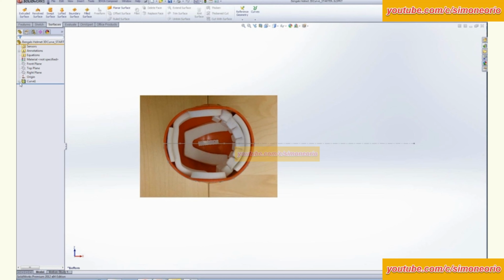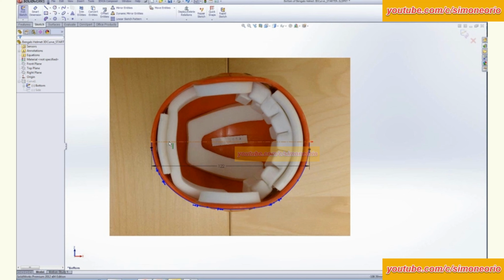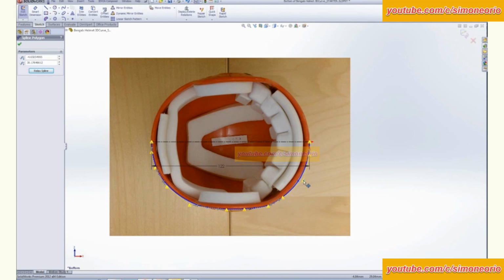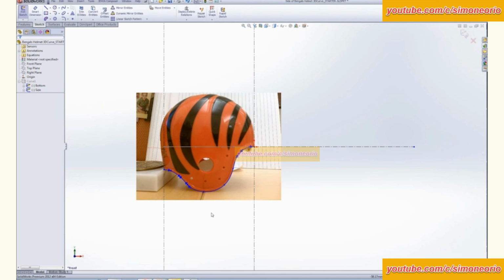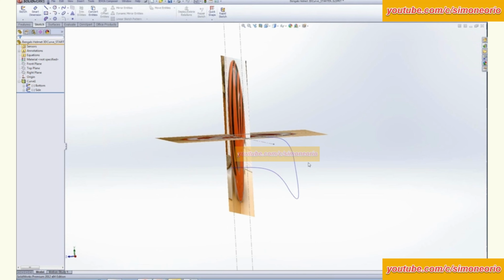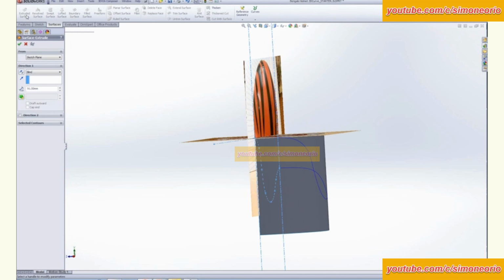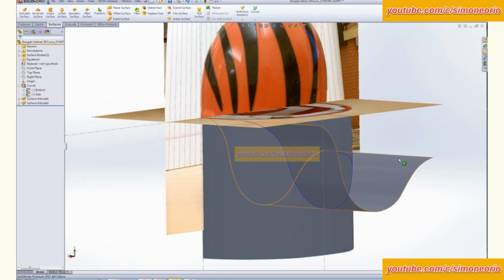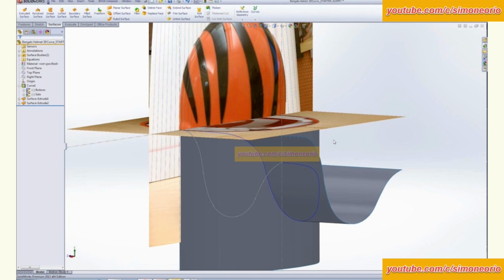solidworks how drawing football hat